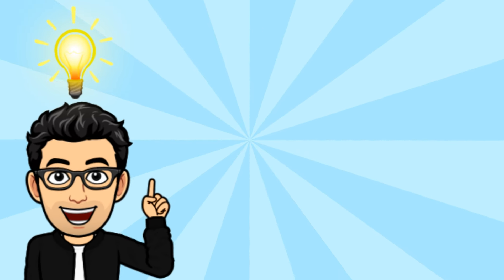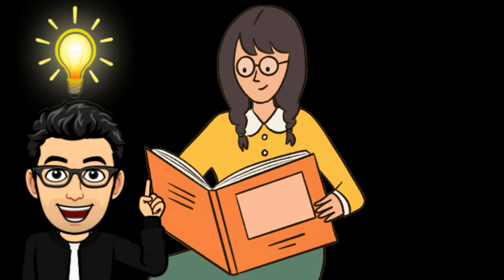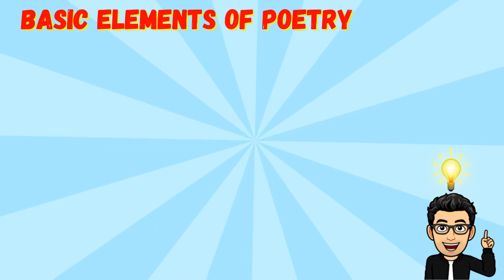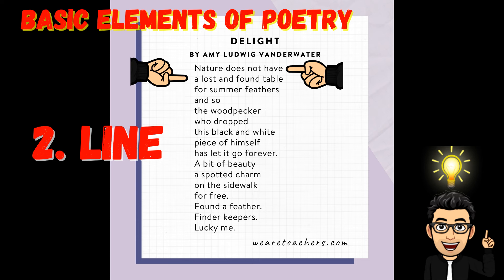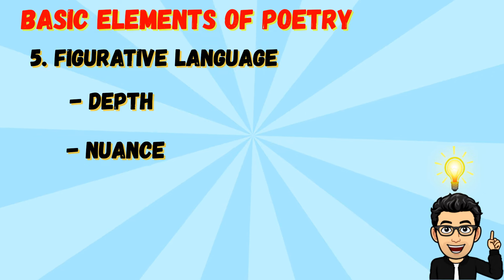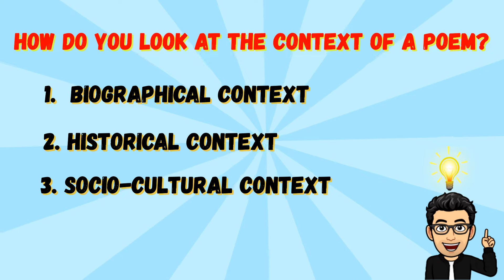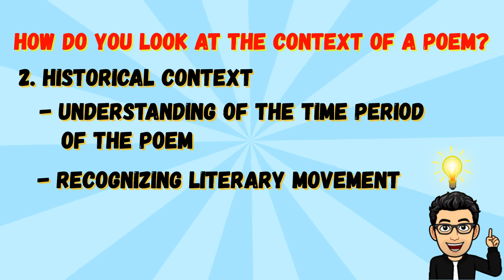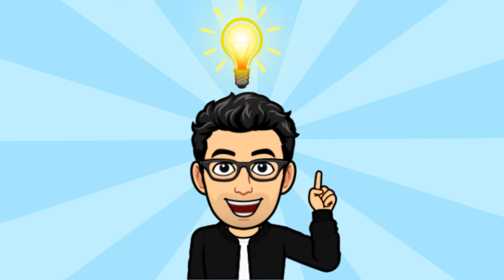Basic Elements of Poetry